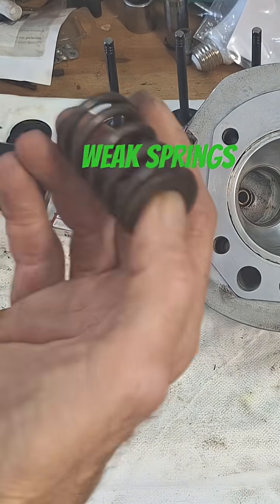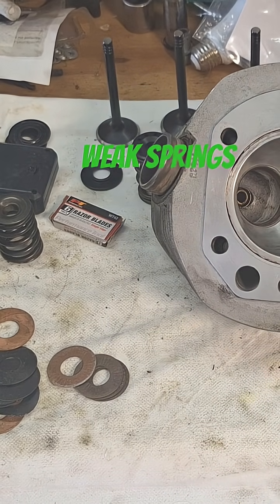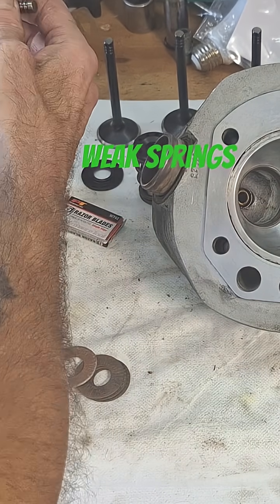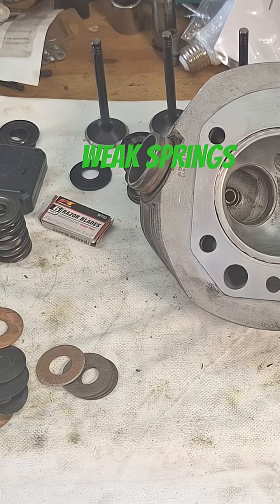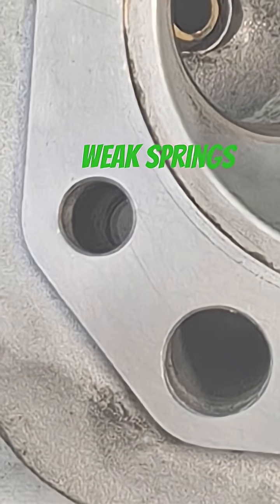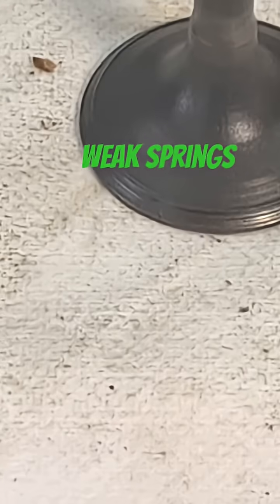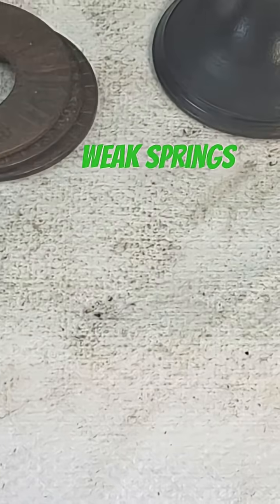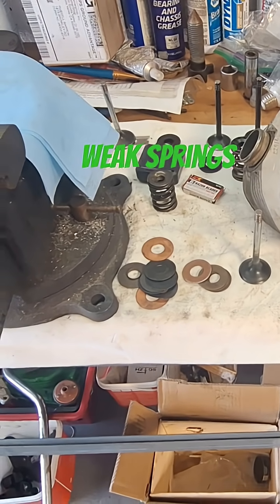Can Weak Springs Destroy Your Engine?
The video provides a hands-on look at assessing engine performance with a focus on valve springs. Using specialized tools, the presenter demonstrates key aspects of engine building. This automotive project highlights the importance of maintaining engine health.